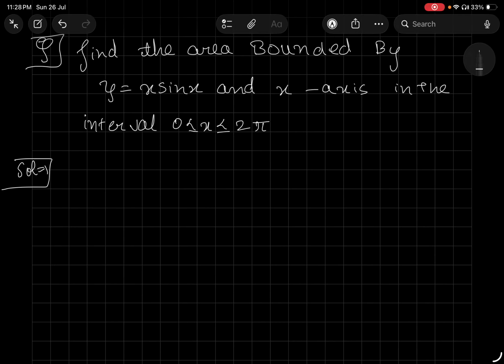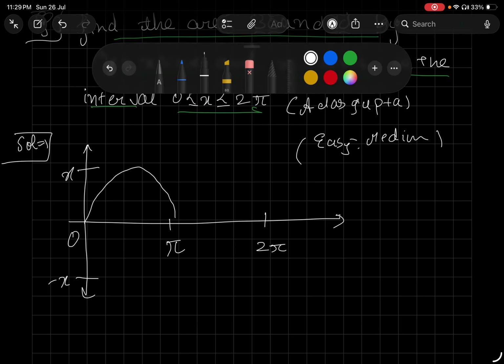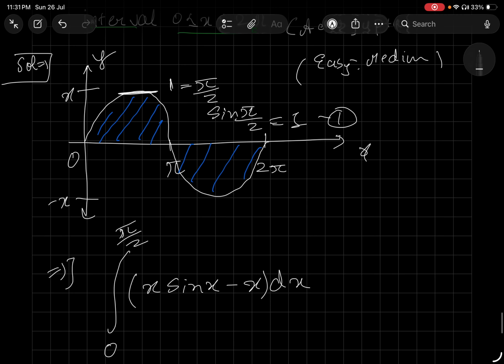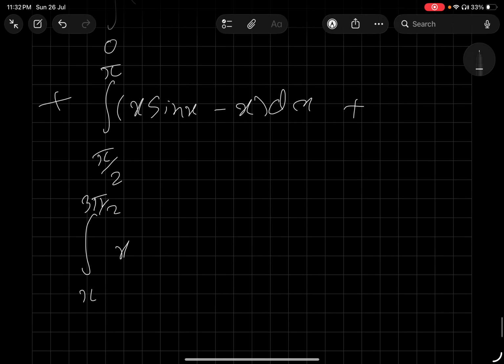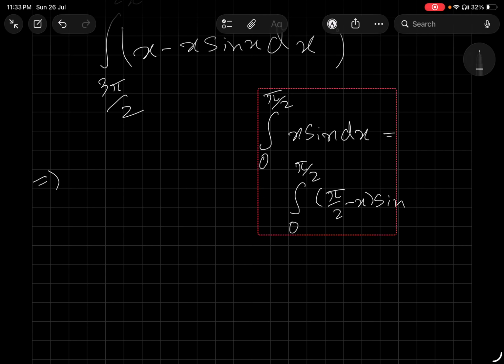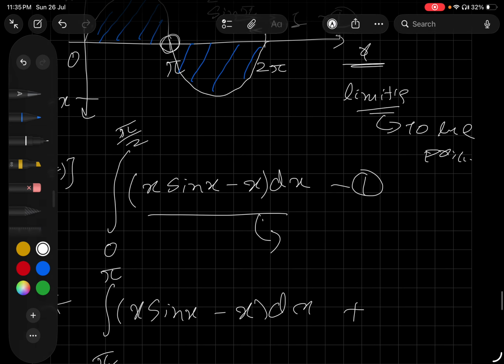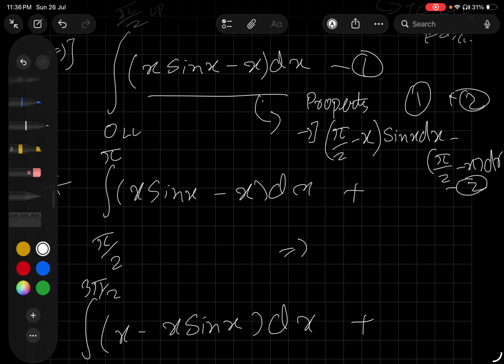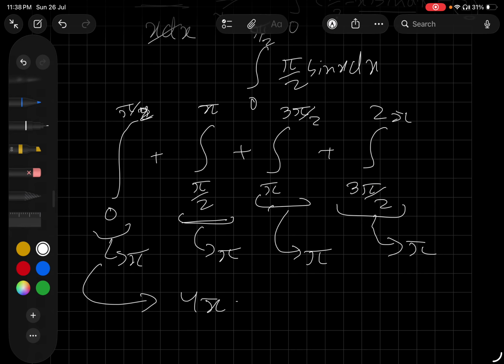Area under curve